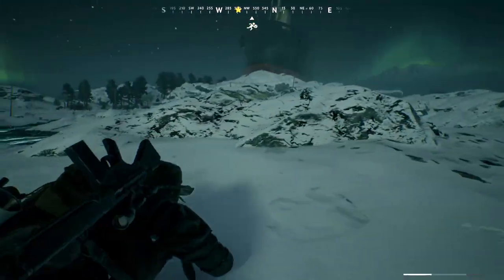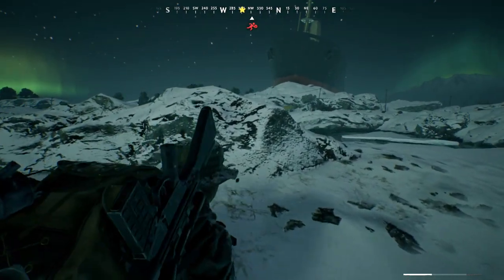Vigor, There Is No Mid Game Sniper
Today bobo talks about Bolt actions and how there's quite a bit to be desired within vigor's meta regarding them.